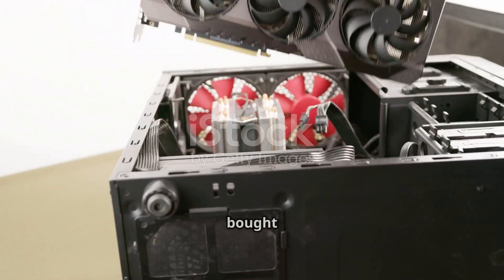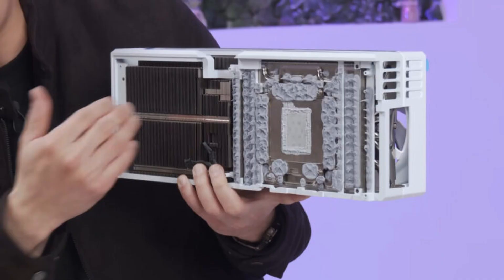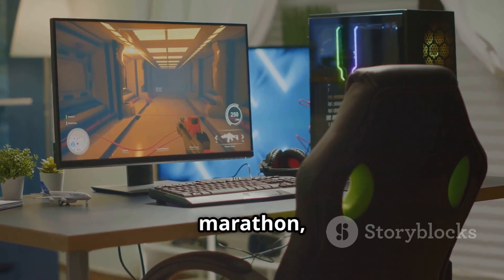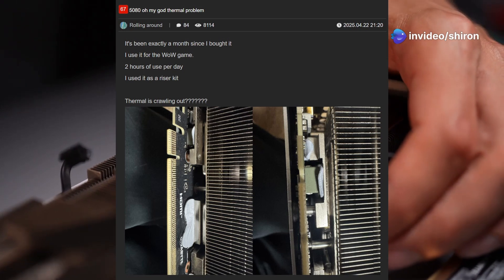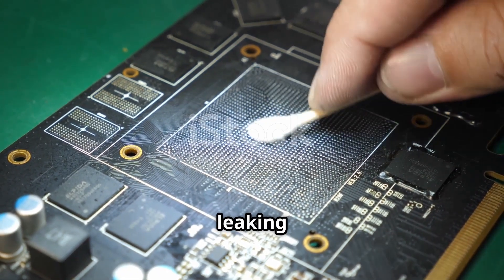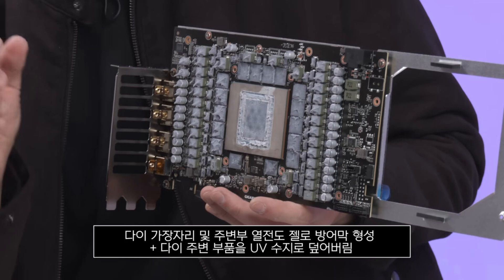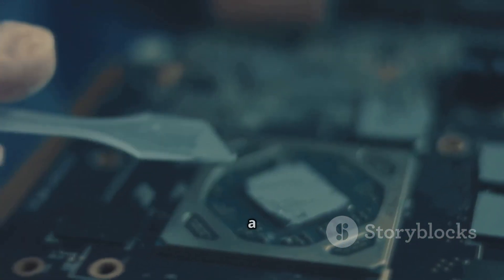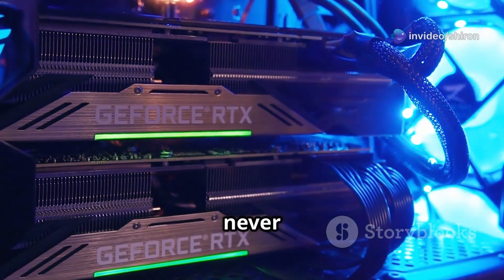Gigabyte RTX 5080 GPU Faces Serious Problem with Thermal Gel Leakage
A recent report from a user has brought attention to a serious issue with the Gigabyte GeForce RTX 5080 AORUS MASTER ICE graphics card. Just one month after buying the GPU, the user noticed a strange problem—thermal gel inside the card had started leaking. This thermal gel is supposed to replace normal thermal pads and is advertised by Gigabyte as "server-grade" and non-liquid. But in this case, the gel became runny and began leaking toward the PCIe riser, which could cause big damage if not fixed quickly.

The user said that they had always used the GPU in a vertical position, which might have made the leak worse. Normally, this kind of problem happens after a long time, not just in one month. This shows that the issue likely came from a mistake during Gigabyte’s quality check before the card was sold.